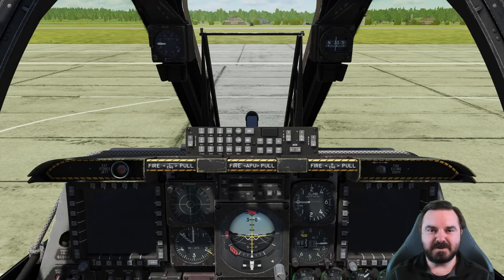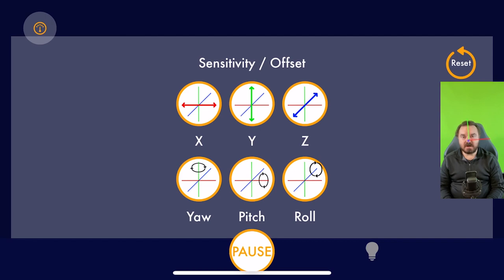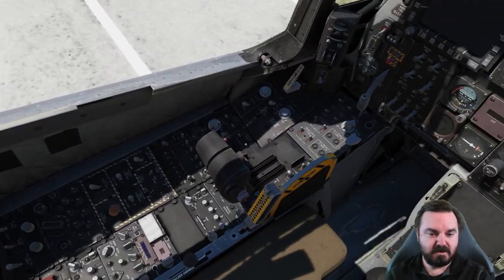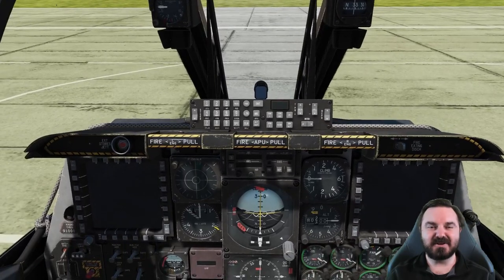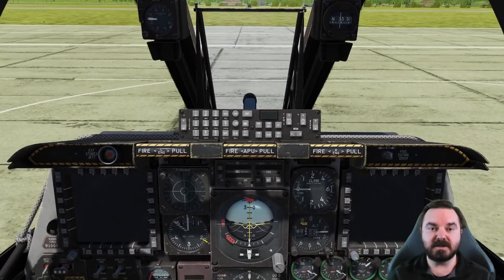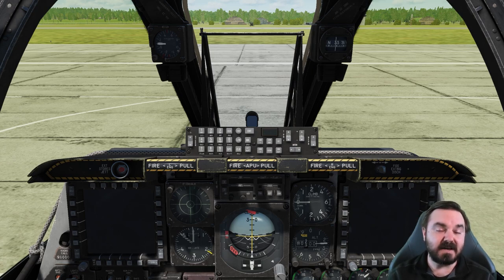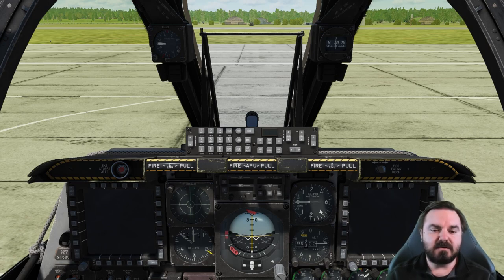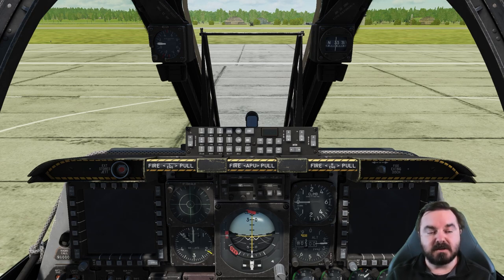DCS World: A-10C Training Series Preflight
The A-10C Warthog / A-10C II Tank Killer is a very complex aircraft to learn and in this video I talk about two of the most important things to consider prior to diving into learning this module.

Employ that "Like" button to let me know this video was able to help you.